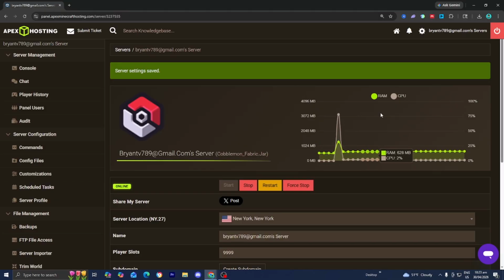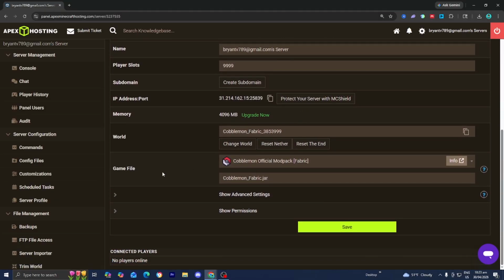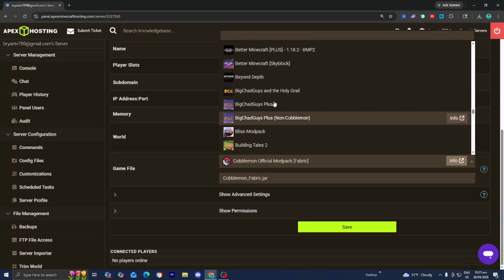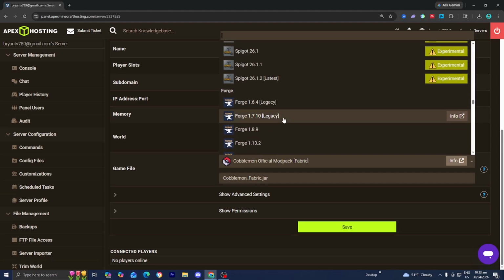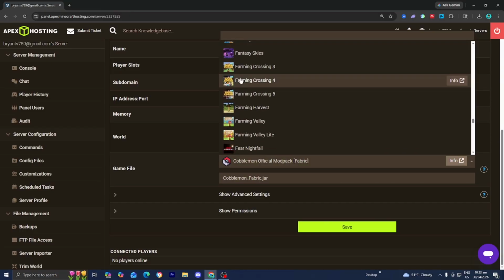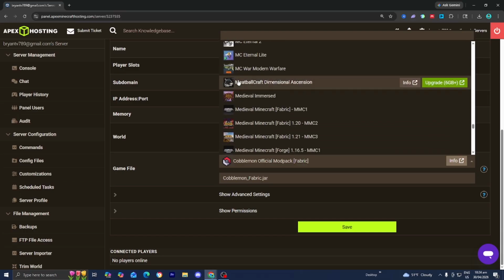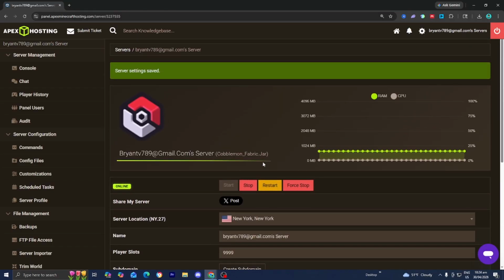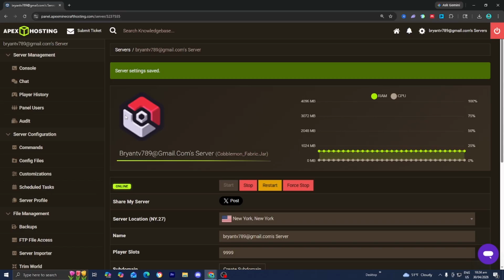How To Install Modpacks In Apex Hosting - Tutorial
In this video, I'm showing you exactly how to install modpacks in Apex Hosting! Whether you want to run a popular Minecraft modpack like RLCraft, All The Mods, Cobblemon, Create Above and Beyond, or any other modpack on your Apex Hosting server so you and your friends can enjoy a fully curated modded Minecraft experience together, this step-by-step tutorial walks you through everything you need to know to install any modpack on your Apex Hosting server fast and easy in 2026!